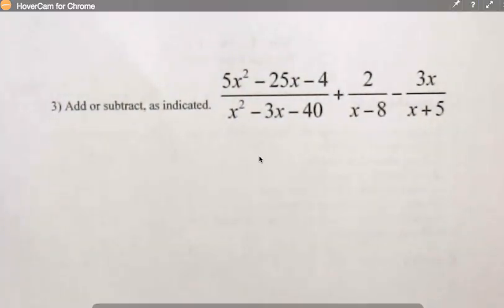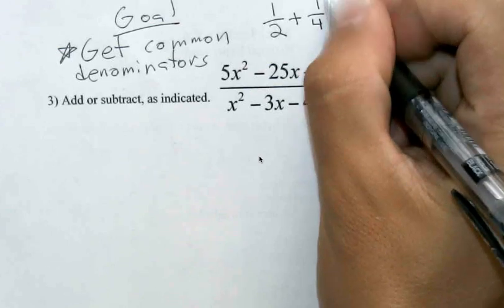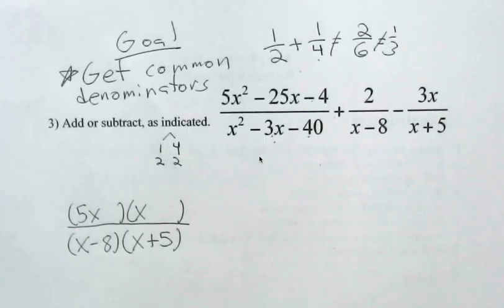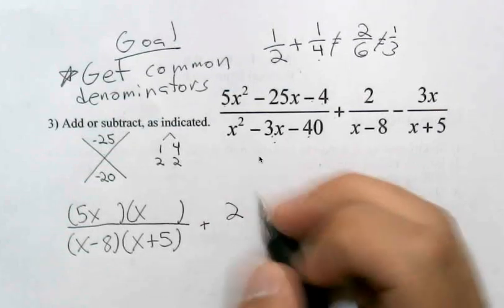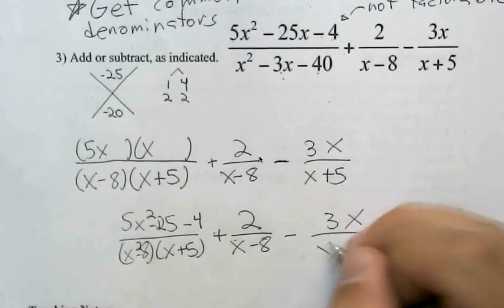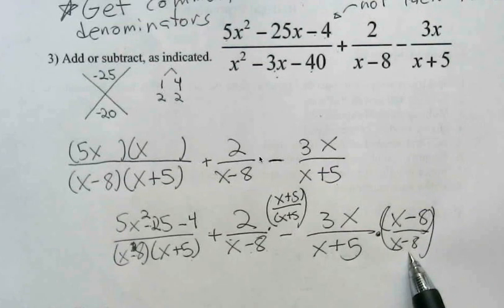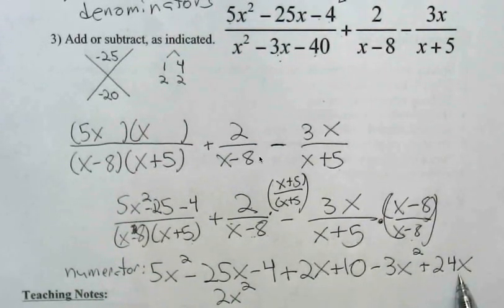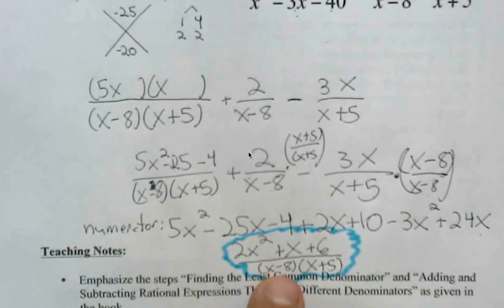Pre-Calc Practice P6 Rational Expressions Part 2